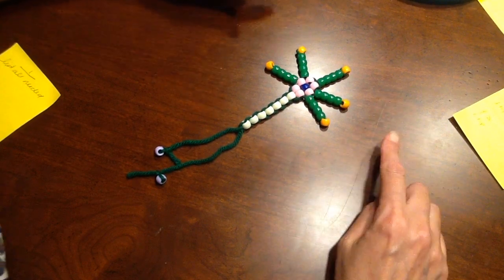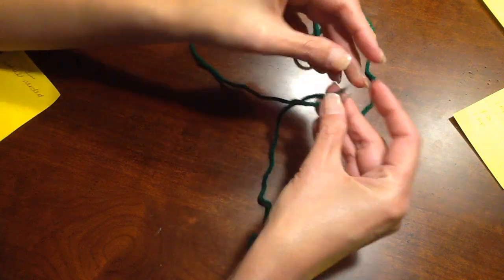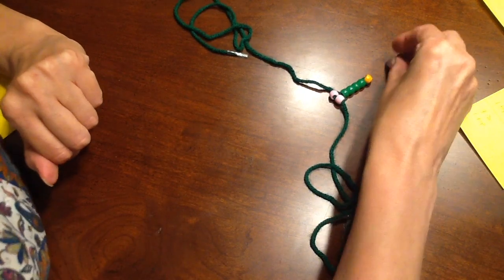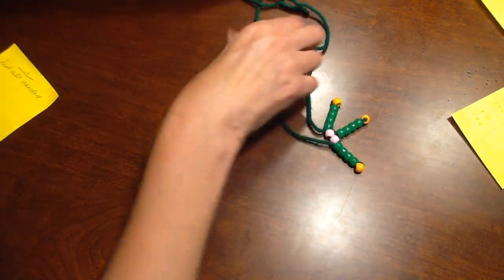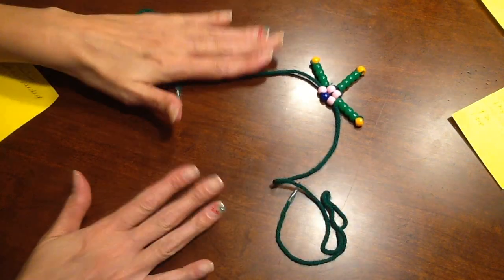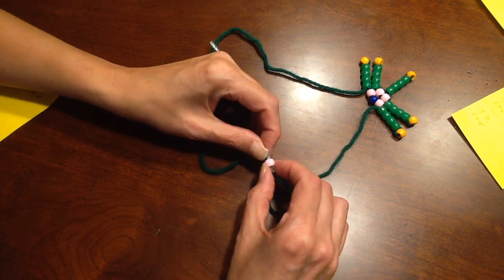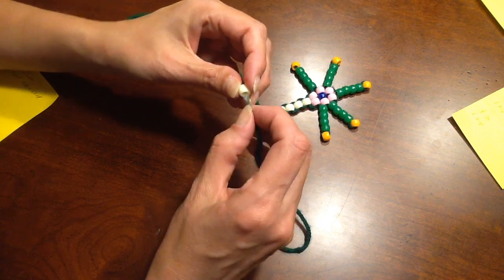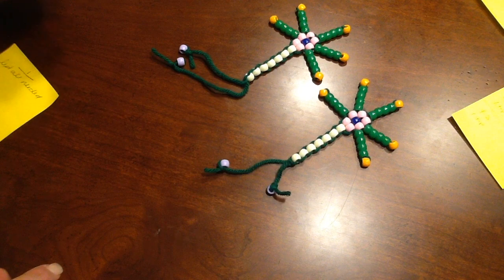Neuron Bead Model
How to build a Neuron Model with Beads.